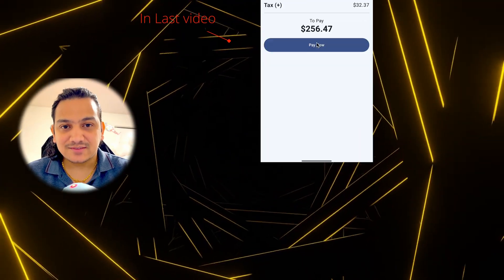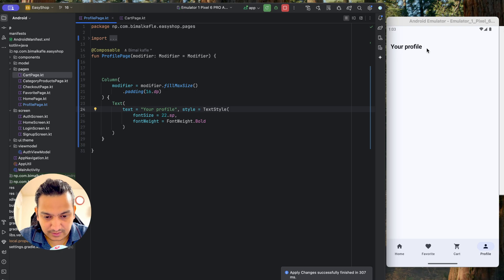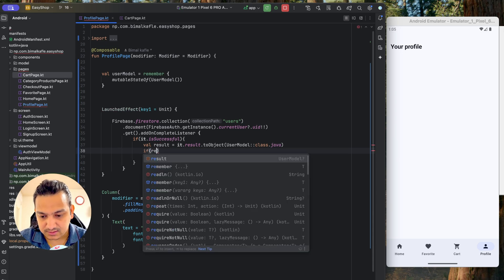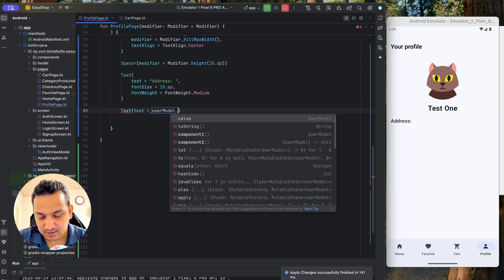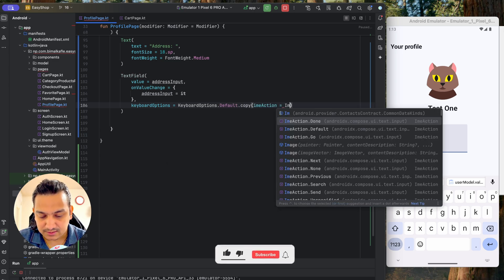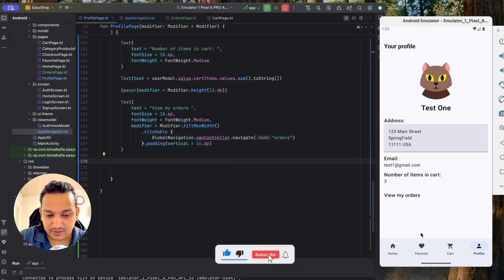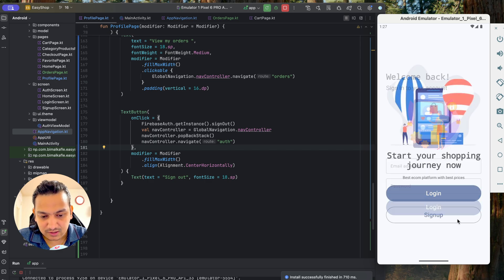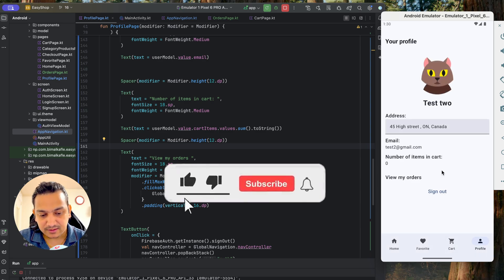16 Profile Page Design | Ecom app | Jetpack Compose 🔥 | Android Studio Tutorial | 2025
In this complete video, You will learn
* How to design profile page
* How to create profile page
* How to display profile image
* Design profile page with name email
* How to create sign out in firebase
* Update address in profile page
* Log out feature
* Ecommerce app in android using jetpack compose payment
* How to create simple ecommerce application with payment

GITHUB LINK:
SOON

TIMESTAMPS:
00:00 Intro